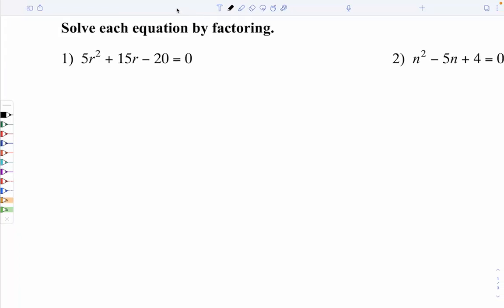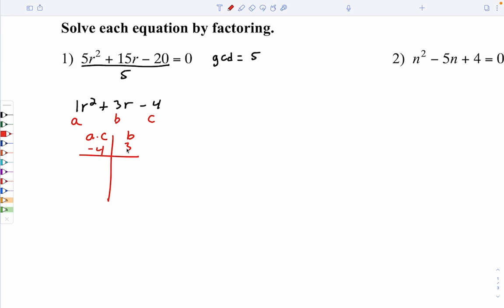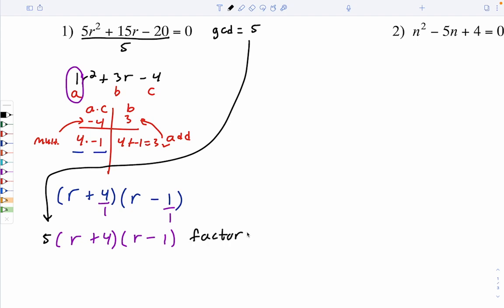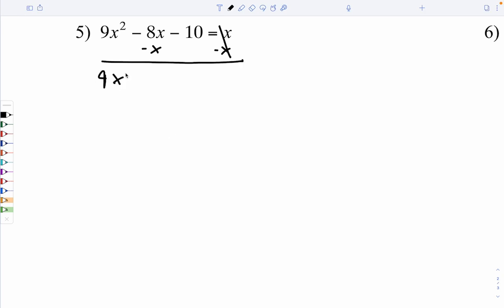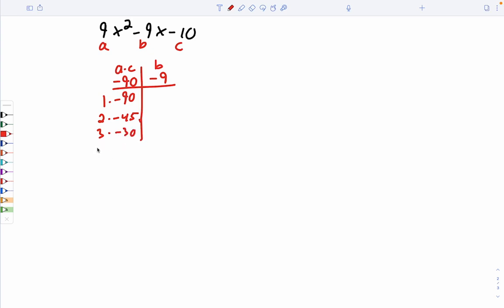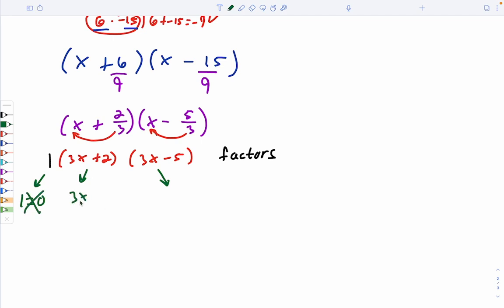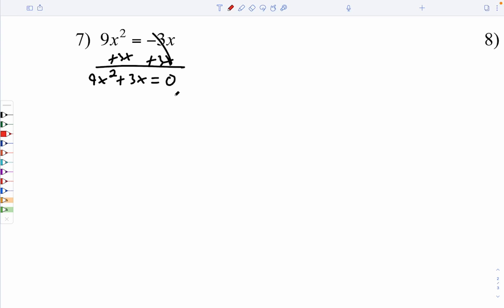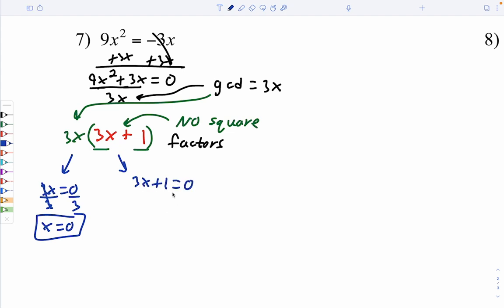5B-1 Solve By Factoring Review